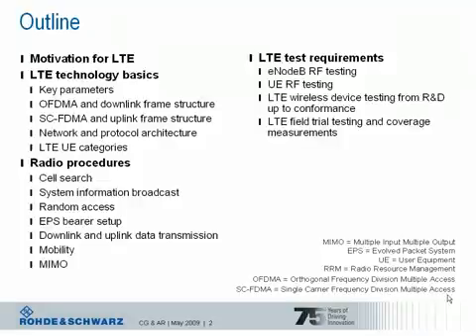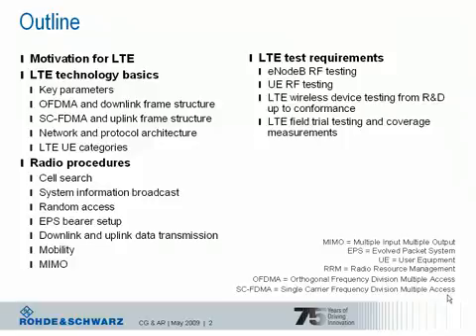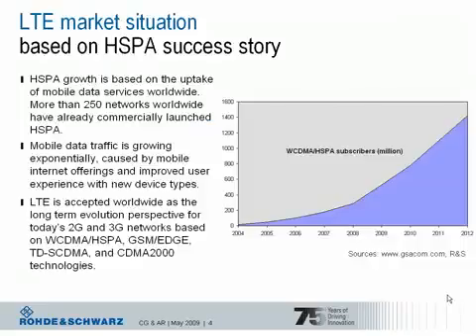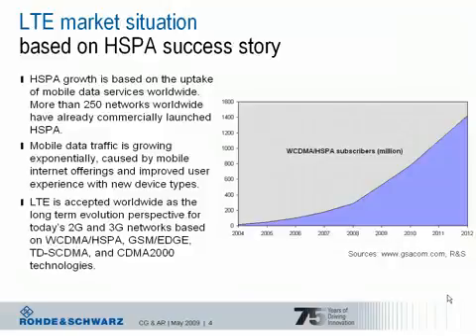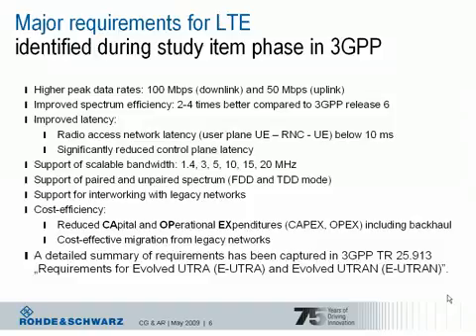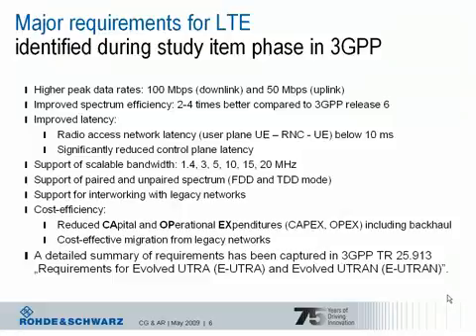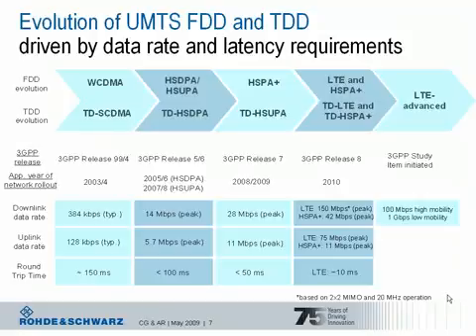0- LTE Basics_Introduction